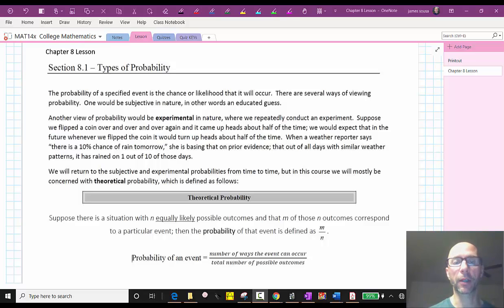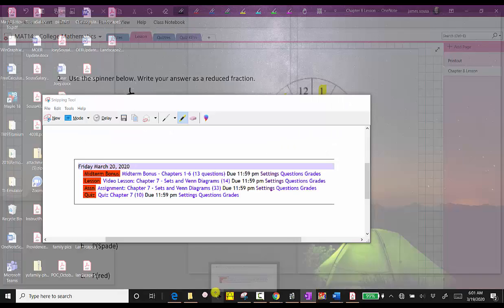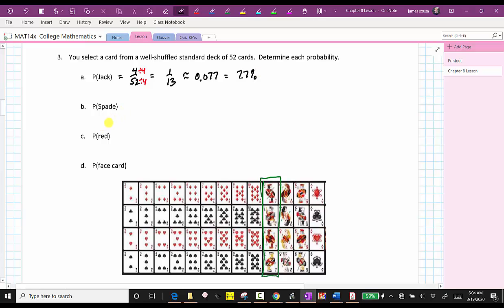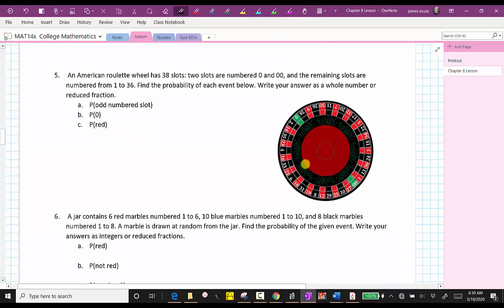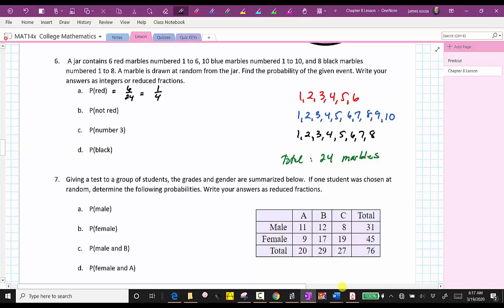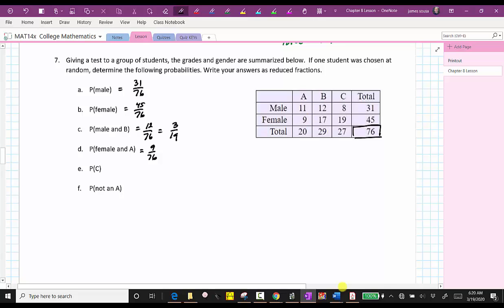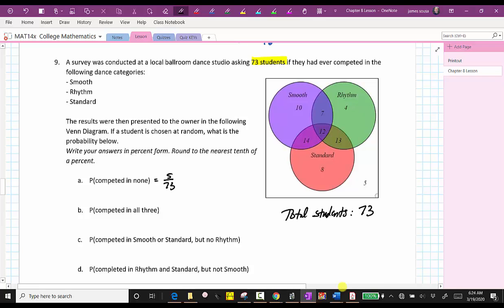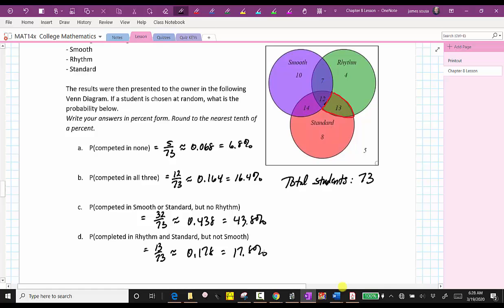Introduction to Probability Lesson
This video provides an introductory lesson with several examples for probability.